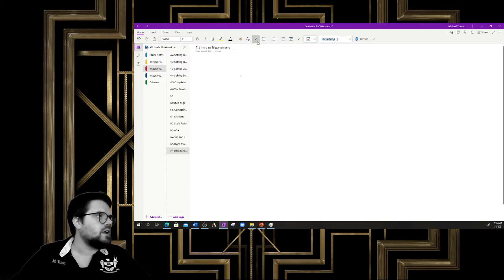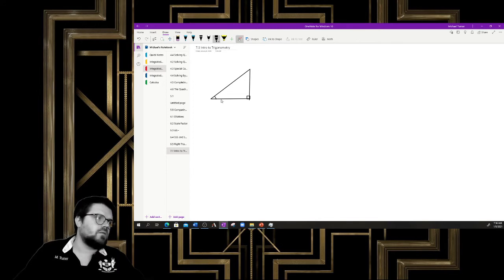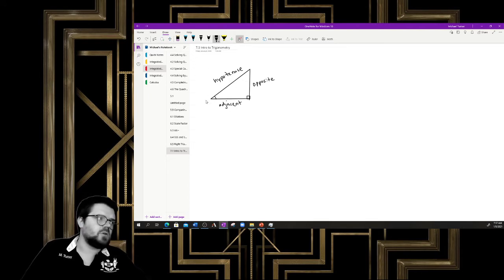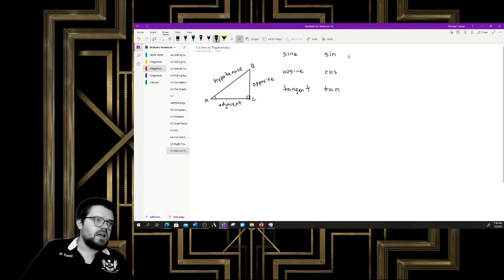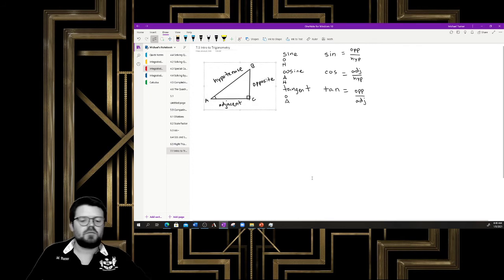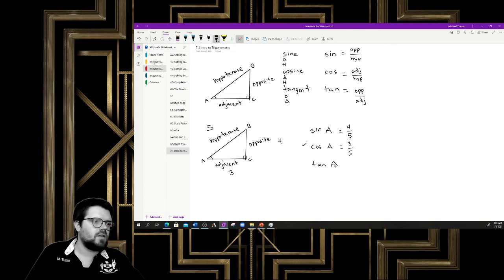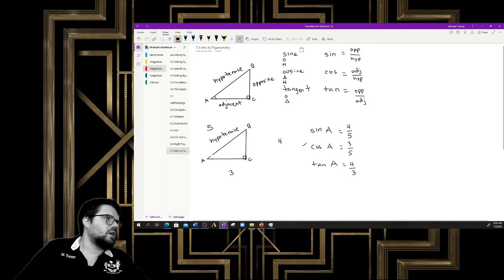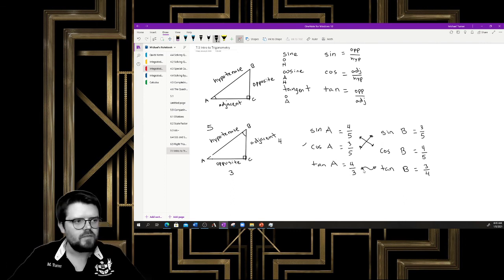7 1 Intro to Trigonometry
An introduction to trigonometry.

Notes
What types of triangles utilize the 3 trigonometric ratios described in the video?
What is the ratio of sine?
What is the ratio of cosine?
What is the ratio of tangent?
What acronym is used to memorize these ratios?